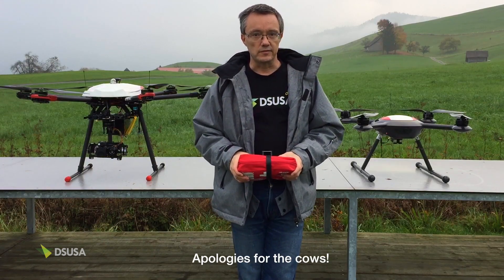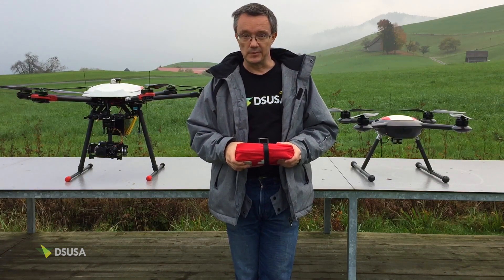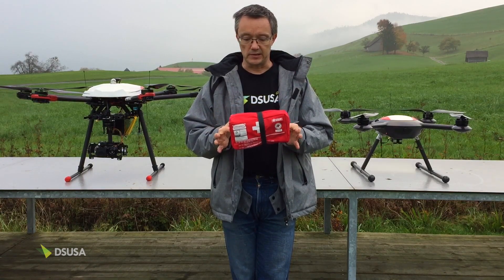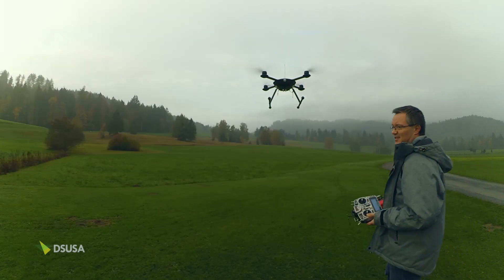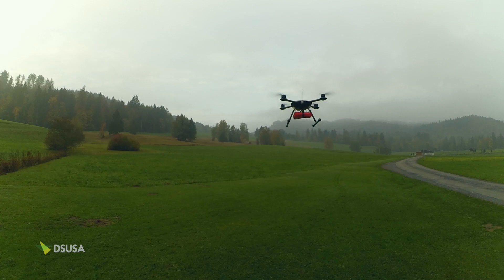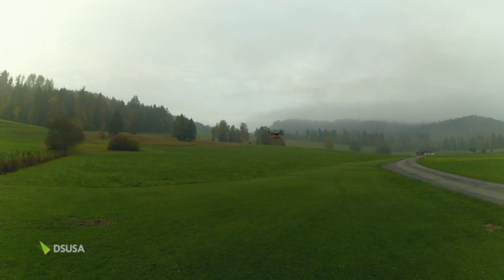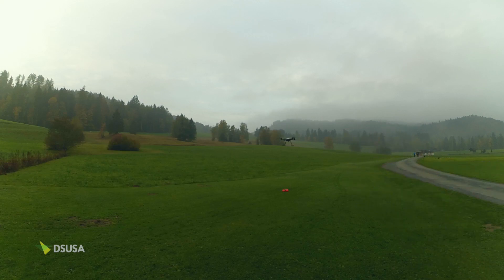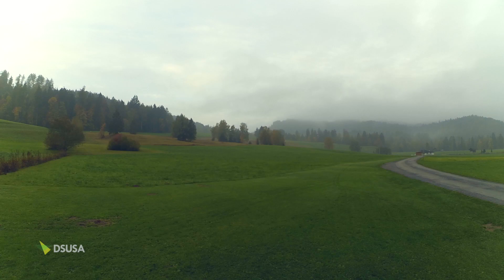ProSearch XLF + Prodropper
A quick demonstration of our new ProSearch platform, using the now-standard prodropper payload system. This airframe allows SAR operators to perform both active searching and emergency pack deployment in the same mission.